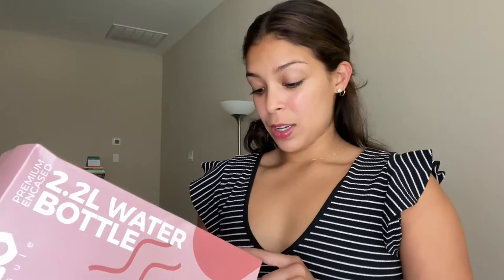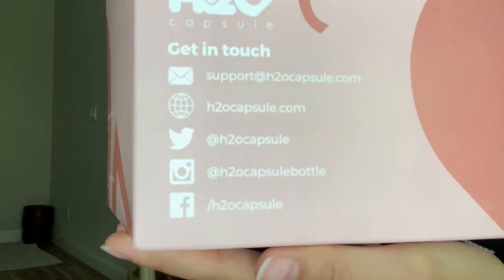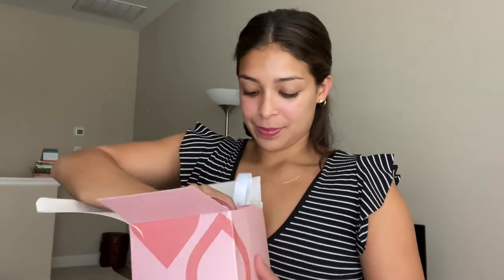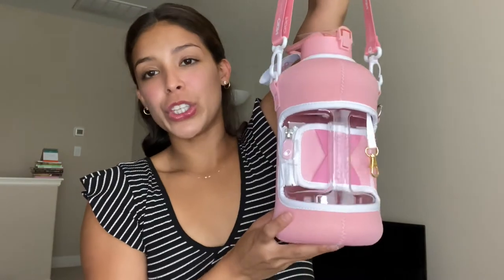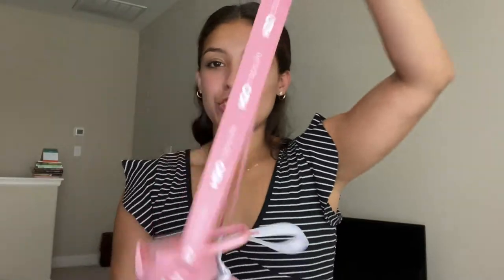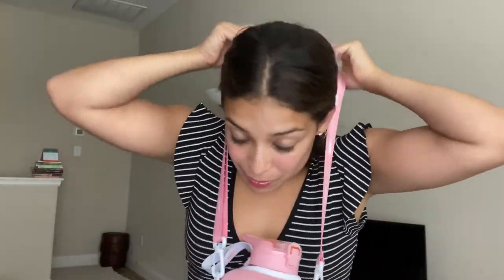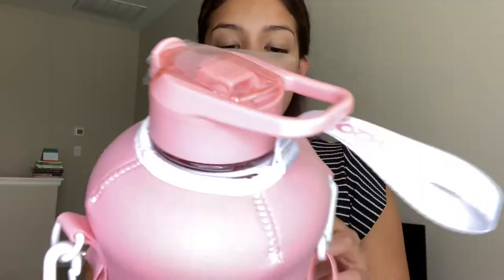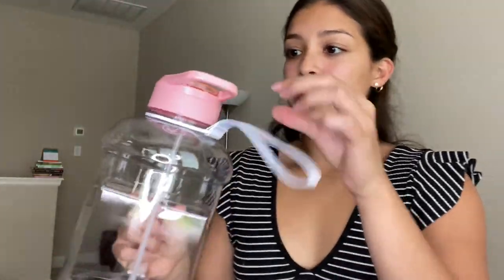H2O Capsule Half Gallon Water Bottle | Unboxing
I love to sip on my water all day long! This H20 Capsule Half Gallon WaterBottle makes it super convenient to stay hydrated and hold my belongings at the same time!

00:00 Intro
00:30 Gift from friend
00:39 Box
01:05 Get in Touch Info
01:11 Open Box
01:46 Details
02:20 Key Holder
02:36 Struggling
02:46 Straw Cleaner
02:53 Looks
02:55 Closer Look & Info
03:05 Close Out